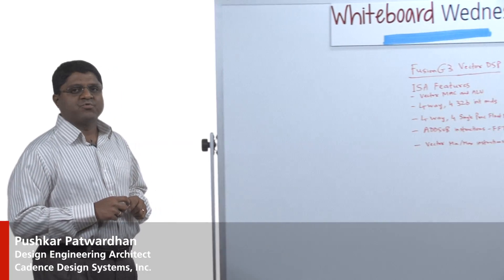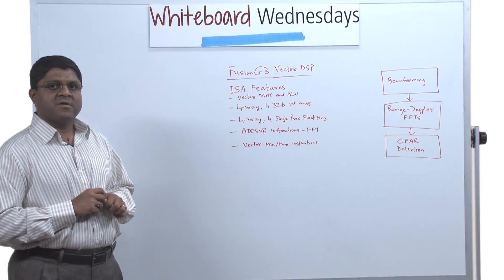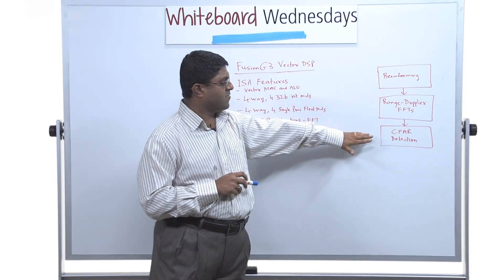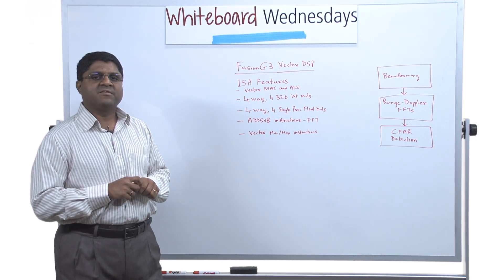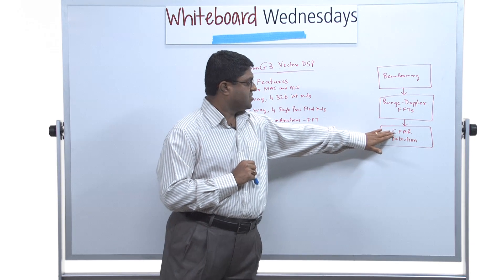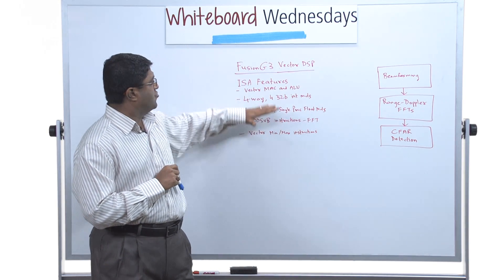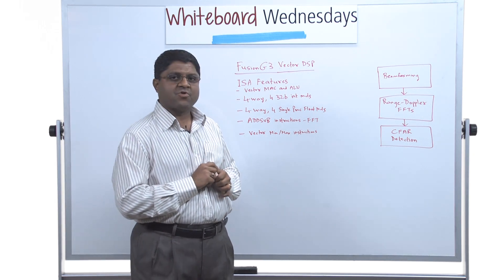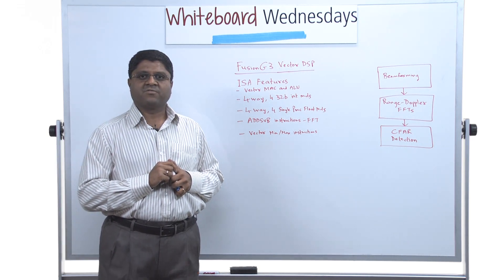Whiteboard Wednesdays - Radar Signal Processing Optimized for the Tensilica Fusion G3 DSP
In this week's Whiteboard Wednesday video, Pushkar Patwardhan discusses the advantages of using the Tensilica Fusion G3 DSP for implementation and optimization of radar signal processing for automotive applications. This is Part 2 of a two-part Whiteboard Wednesday video series.